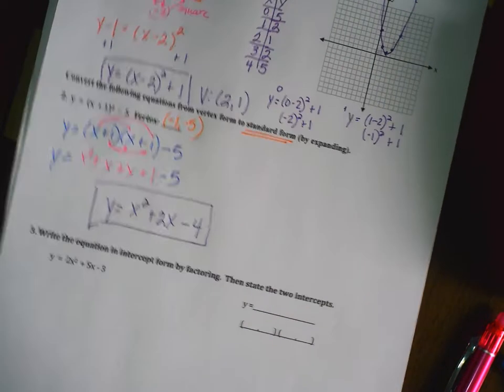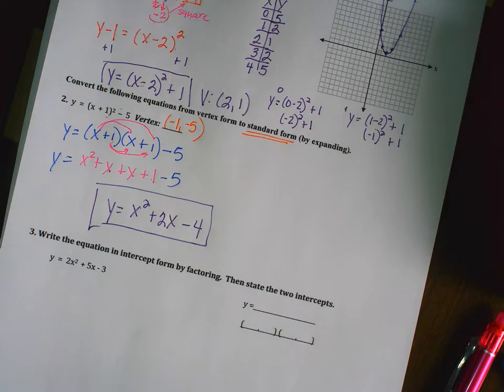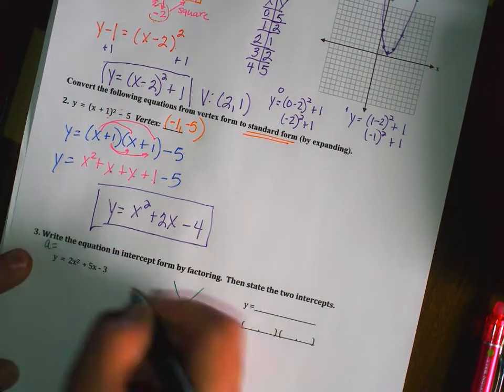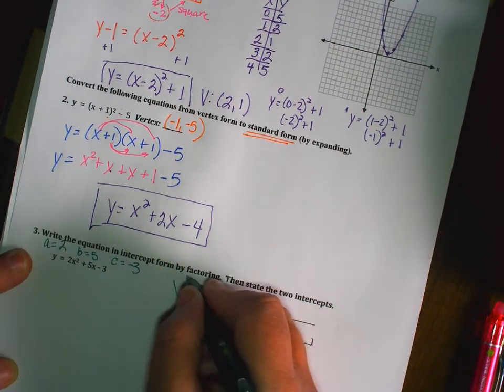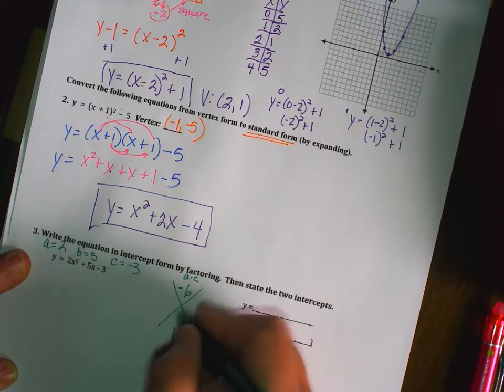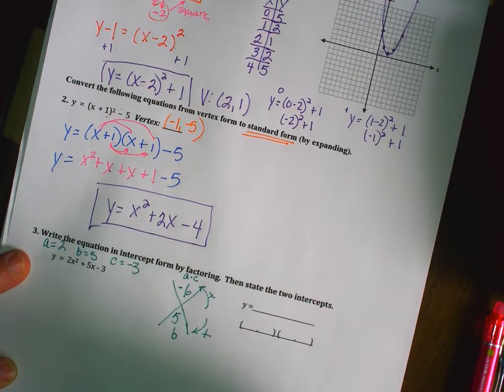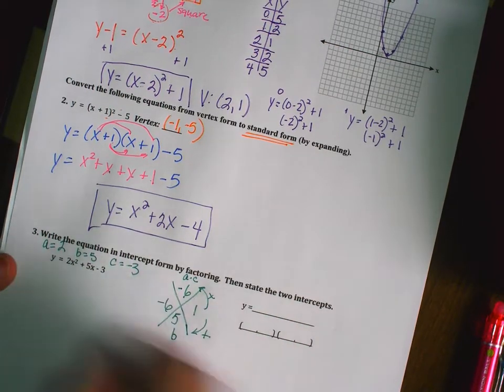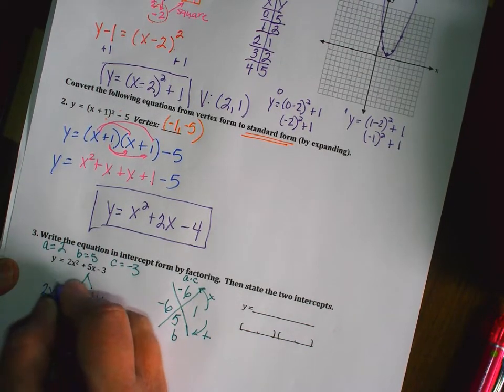Algebra 1 Mini Review Converting Forms